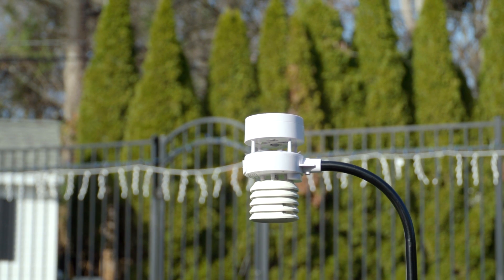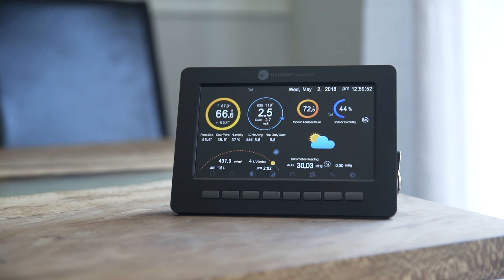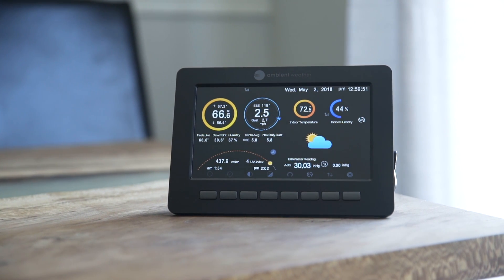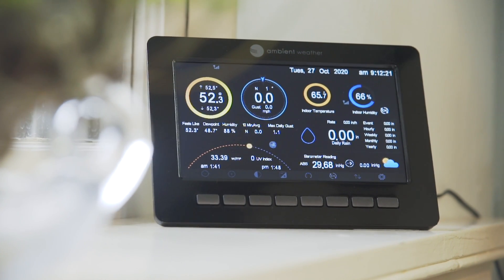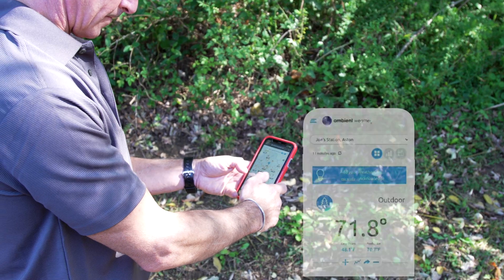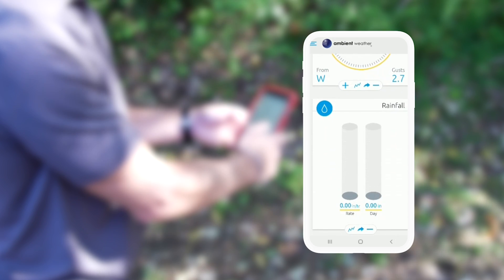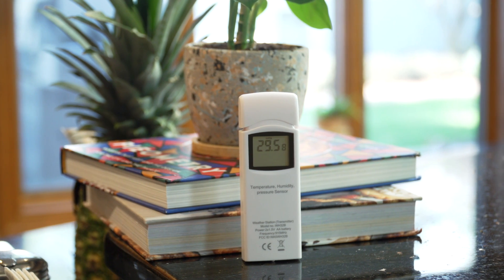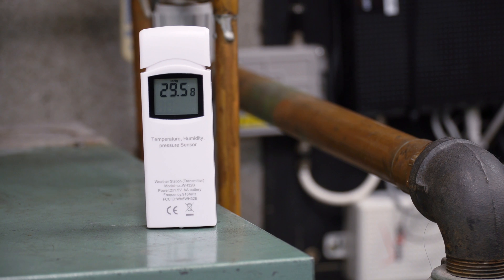Ambient Weather WS-5000 | Ultrasonic Professional Smart Weather Station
The Ambient Weather WS-5000 Smart Weather Station represents our most sophisticated offering yet. The WS-5000 embodies everything we've learned so far. It is designed with no moving parts for longer service life. We incorporated the latest technology innovations such as a revolutionary sonic anemometer to capture wind readings faster and a larger rain cup to ensure rainfall accuracy. Passive radiation shielding around the thermo-hygrometer sensor assures more accurate temperature and humidity readings. The color LCD console offers an easy-to-read display that can accommodate up to eight additional sensors to expand the range of measurements and locations. A full collection of optional compatible sensors is coming soon. The Ambient Weather Exclusive includes one WH31E Wireless Temperature and Humidity Sensor, that supports up to 8 channels, to integrate with your Ambient weather station.

Rated as the "Best home weather station platform" by TechHive
Ambient Weather does the best job of designing and manufacturing a home weather station that can be incorporated into a smart home. The WS-5000 impressed us with its easy setup, accurate reporting, and support for Amazon Alexa, Google Assistant, and IFTTT. We also like its app and its color console. It’s a big step up in price compared to Ambient Weather’s WS-2902, which is still available, but you’ll find the investment to be justified.
-Ed Oswald
TechHive

// FREE RESOURCES
Ambient Manuals & Downloads: